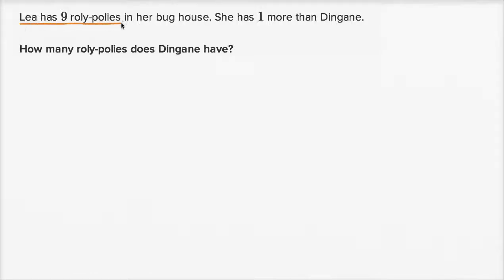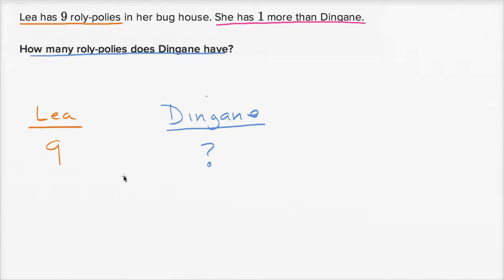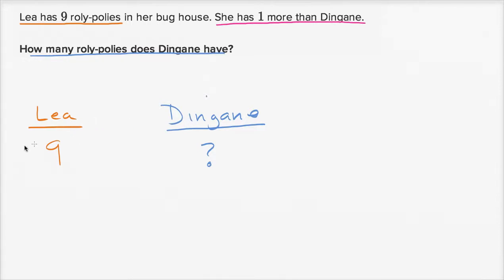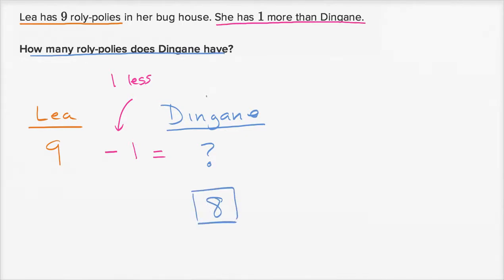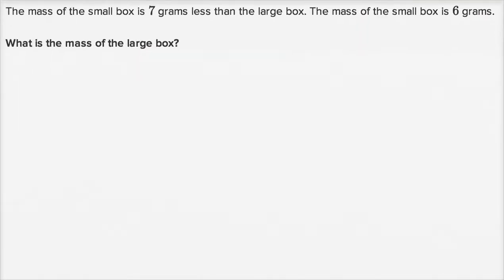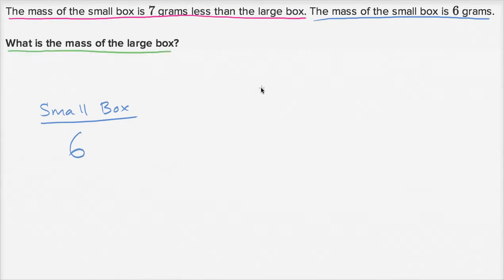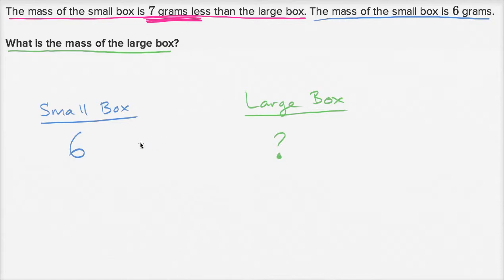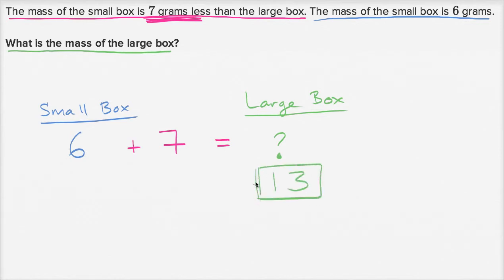Std-6, Ch-1.19, Maths | Comparison word problems roly polies Addition and subtraction | NCERT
Topic: Comparison word problems roly polies  Addition and subtraction
Chapter: 1st
Subject: Maths
Standard: 9th
Language: English